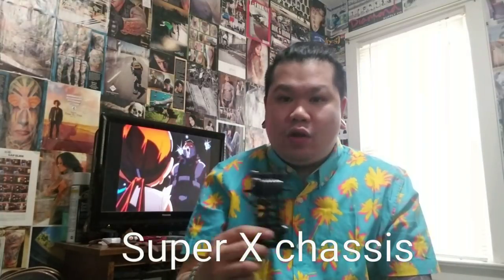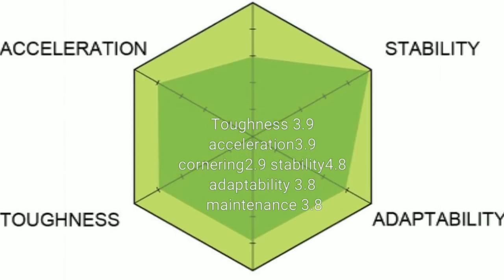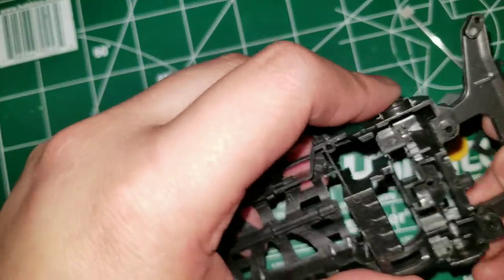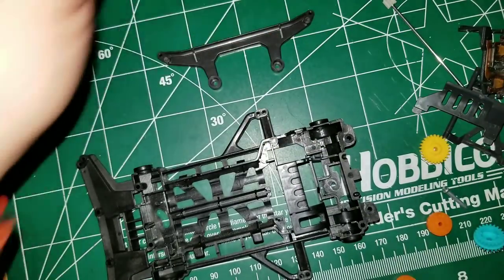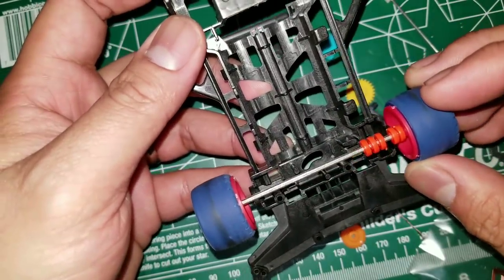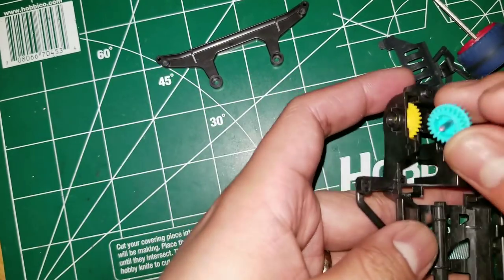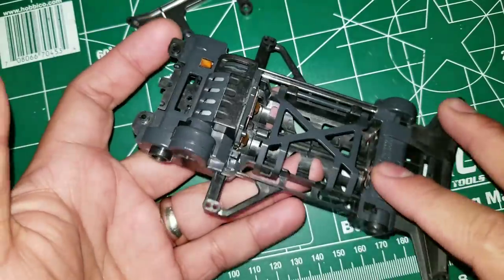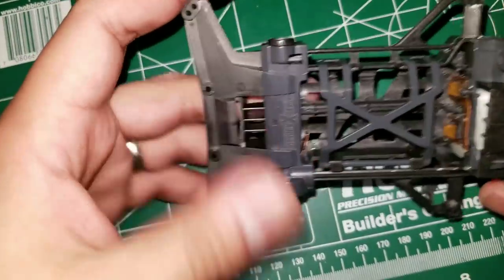(ミニ四駆) Tamiya mini 4wd Super X chassis overview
Teacher cielshock talking about the classic tamiya mini4wd favorite  super FM chassis. Giving you all the stats straight out from the box, strength and weaknesses, and giving a closer look and infos.